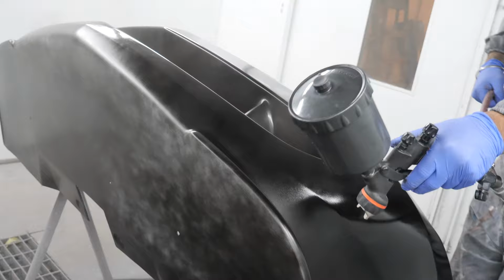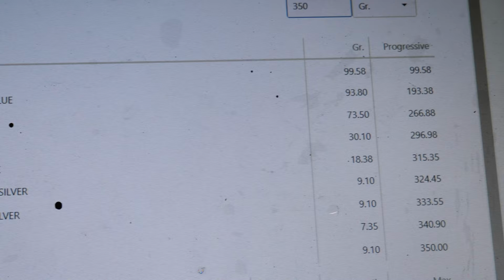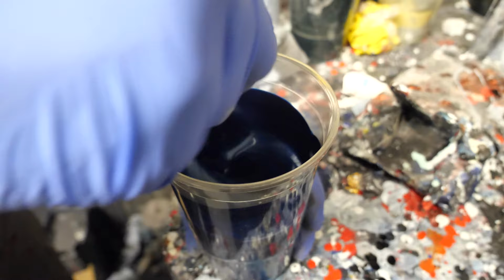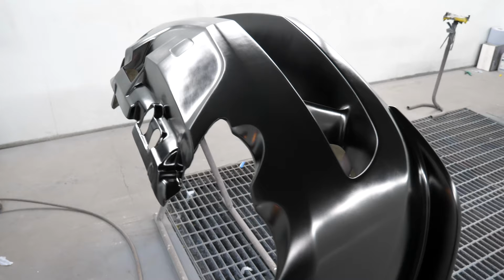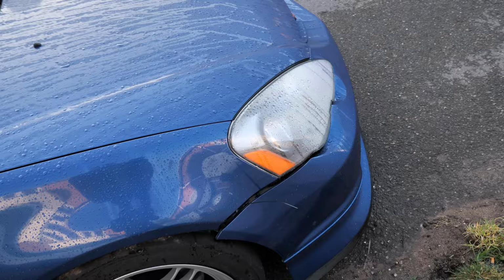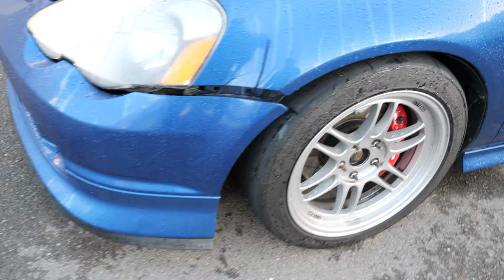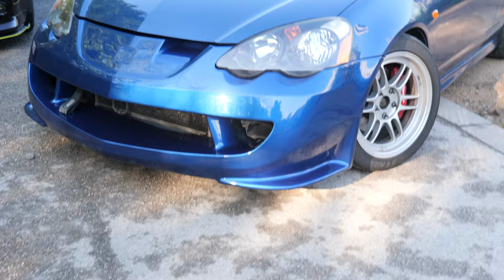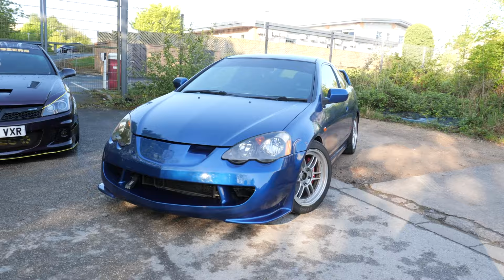PAINTING THE NEW BUMPER ON HONDA INTEGRA TYPE R DC5 (ITS LOOKS SO AGGRESSIVE) 4K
WHAT DO YOU THINK OF THE NEW CAR?

Mani instagram

Ultimate finish instagram

Smash the thumbs up 👍